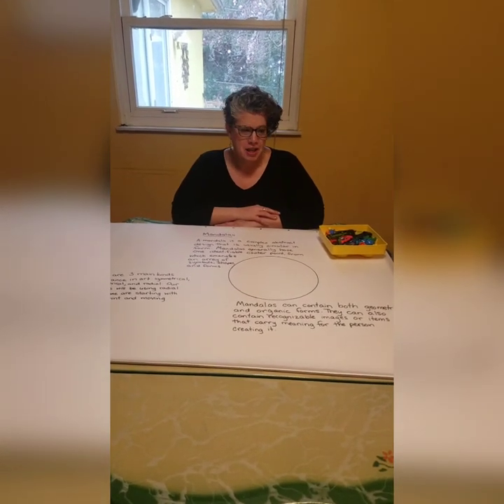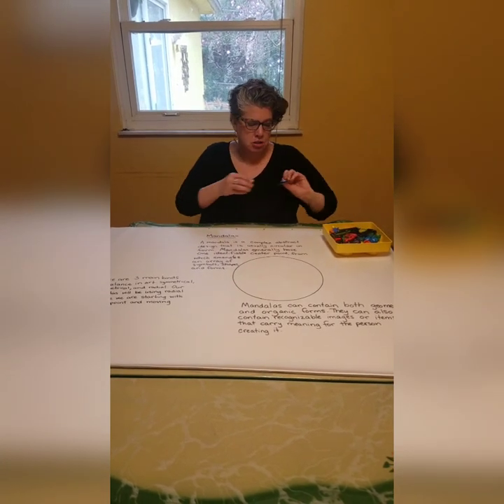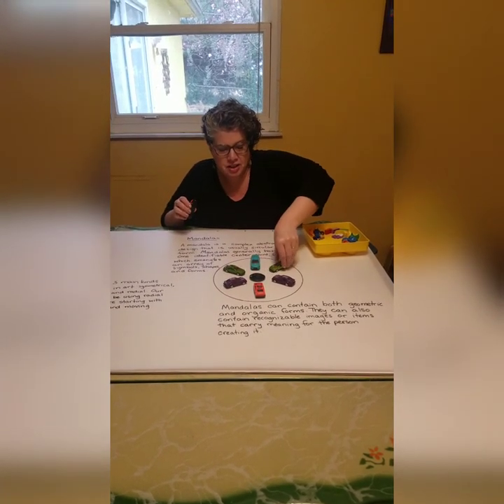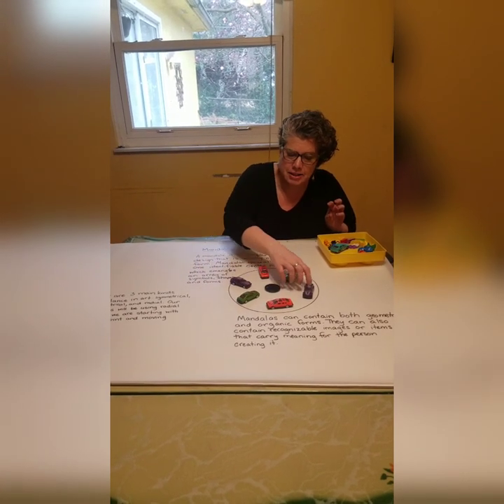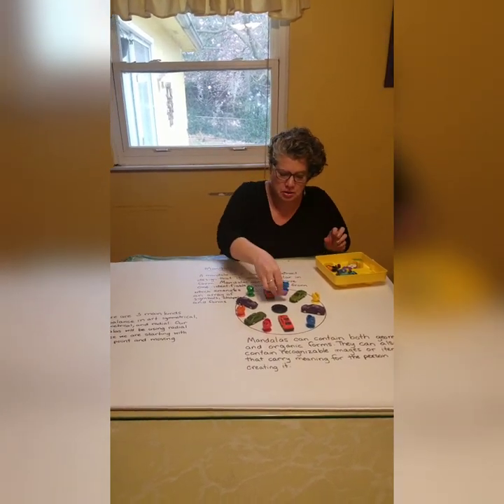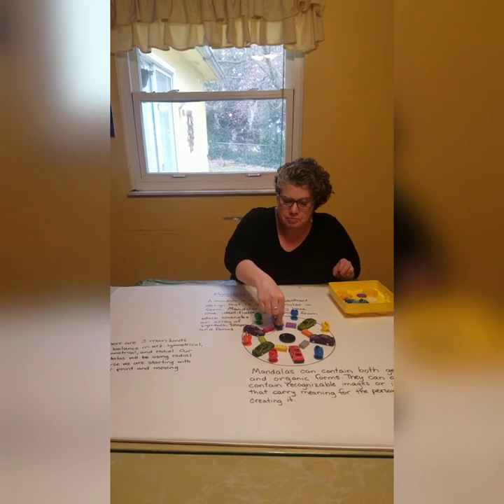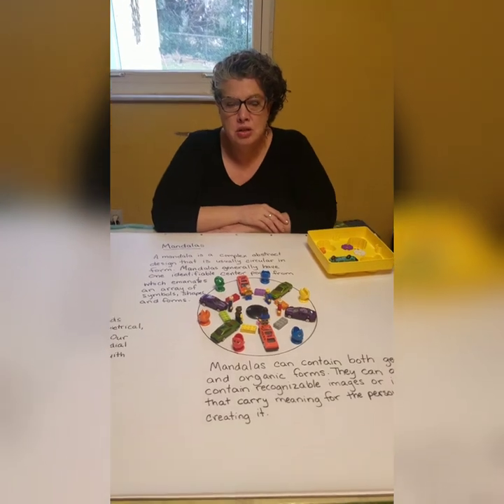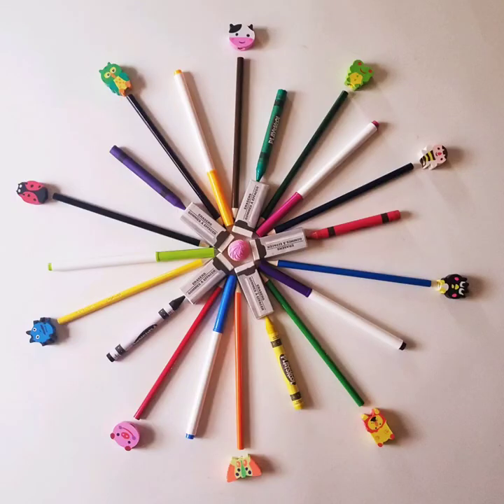Ms. Hund's Kitchen Art Room Mini Lesson 1 (Mandalas)